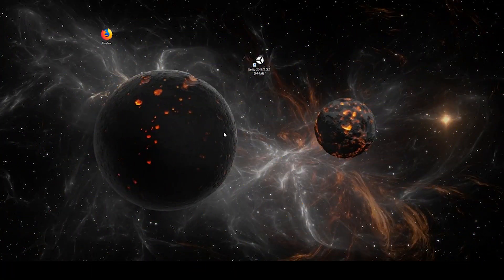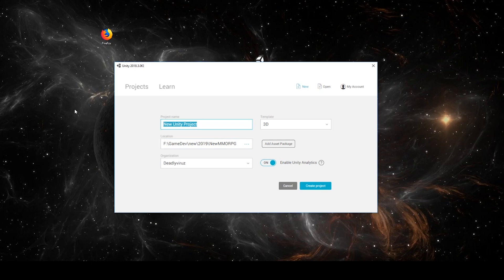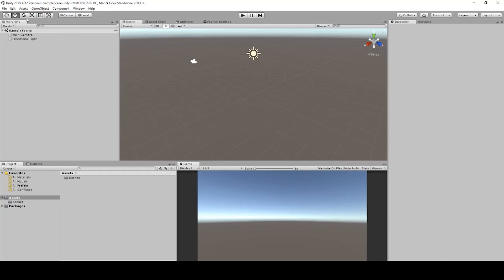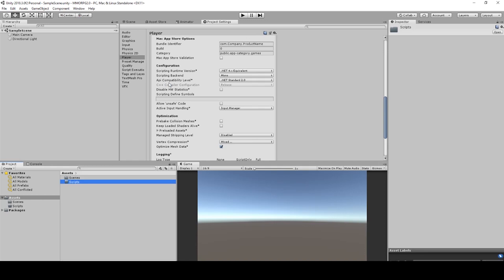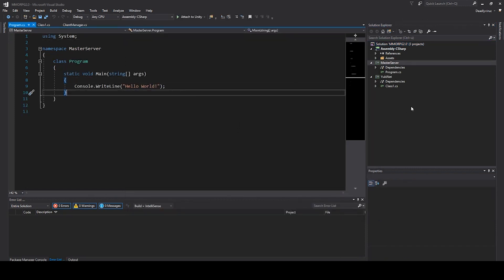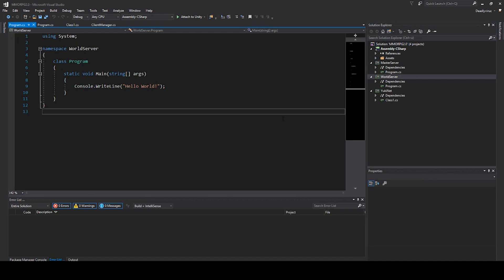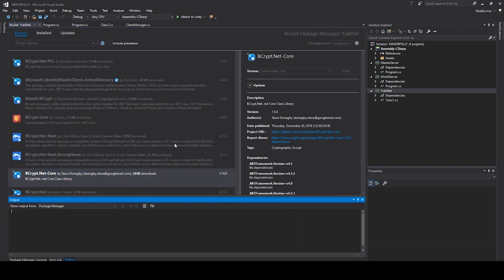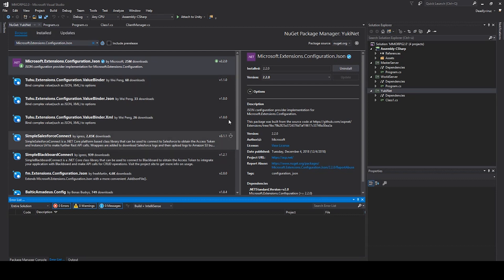Unity Tutorial MMORPG #2 | Creating the Projects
This is the second Part of my new MMORPG Series in Unity and C#.
In this video i show you how to create the Projects